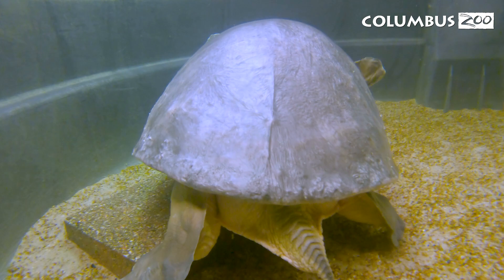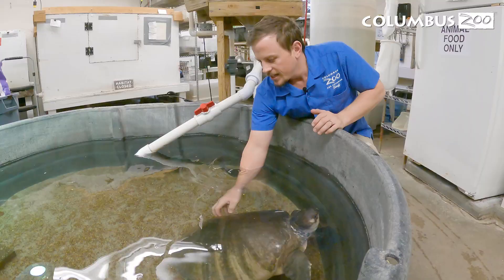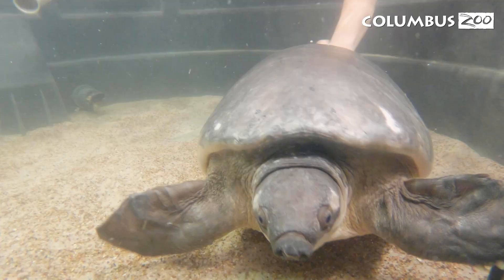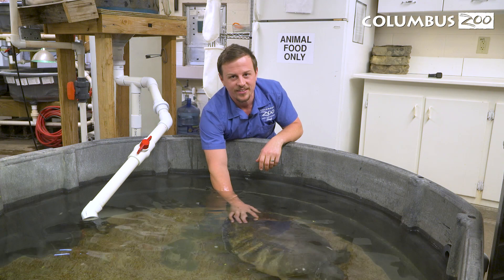Scratch My Back - Fly River Turtle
Meet Shores & Aquariums' newest resident--Fly River turtle, Lucy!

50-year-old Lucy arrived from the Bronx Zoo in December 2021. Lucy and 20-year-old male Fly River turtle, Kikori, love to receive back scratches from their care team! Fly River turtles have a layer of skin covering their shell, so they constantly need to exfoliate old skin.

The Fly River turtle (also known as the pig-nosed turtle) is the only freshwater turtle with flippers. The endangered turtle species is native to Papua, New Guinea, and one of the most illegally confiscated turtles in the United States, as they are shipped routinely for the pet trade and poached for their eggs and meat.

The Columbus Zoo and Aquarium supports the Turtle Survival Alliance (TSA), a global non-profit conservation group that helps conserve the world's most endangered turtles and tortoises.

Lucy and Kikori rotate in the Fly River turtle habitat in our Reptile Building, so be sure to try to spot them during your next Columbus Zoo visit!